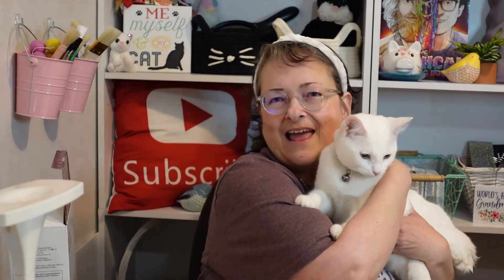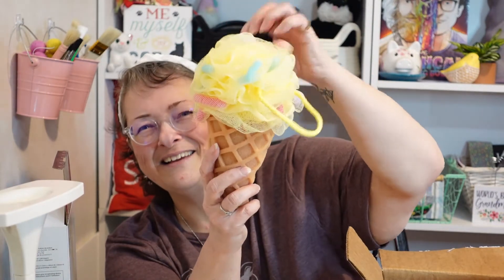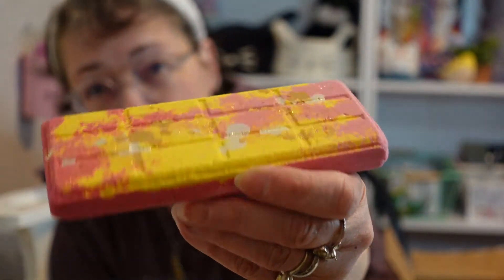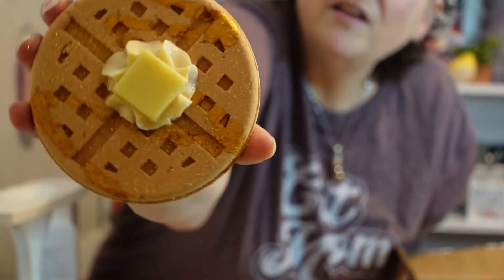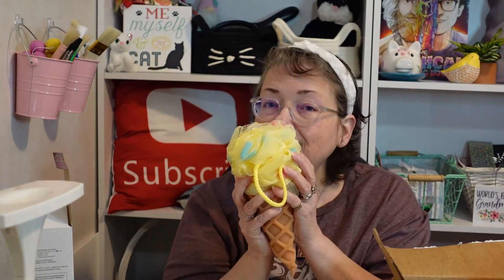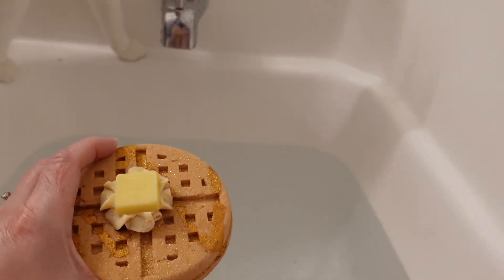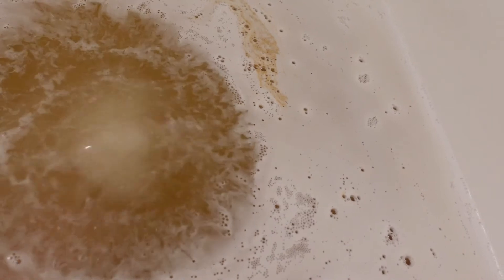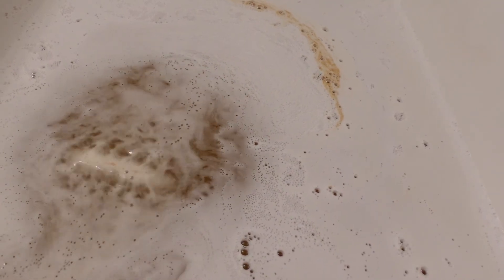Nectar Waffle Bath Bomb ~ is it MORE LUXURIOUS than Fragrant Jewels???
This bath bomb, by Nectar Bath Treats, is advertised ALL OVER YouTube...so, you have probably seen it, and if you have, you have probably wondered just how good it smell and how active it is in the water...NO? Just me???

Well, I was wondering, especially since I am on the hunt for THE WORLD'S MOST LUXURIOUS BATH BOMBS!!!

So far, Fragrant Jewels' bath bombs have held that title, in MY opinion...but...could THIS bath bomb be THE ONE to KNOCK FRAGRANT JEWELS OFF the VERY HIGH pedestal I've put them on???

Watch THIS video to find out with me!!!

And, if you want to try Nectar Bath Bombs (or any of their other awesome bath products), here is their link (they have a buy 2 get one free sale going on right now, so use the code: SPRING to get in on that deal!):